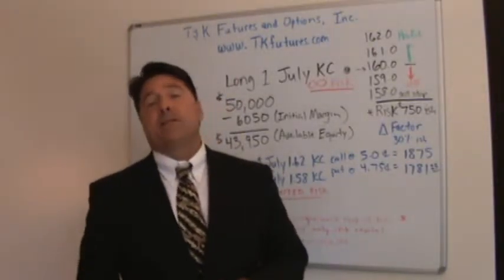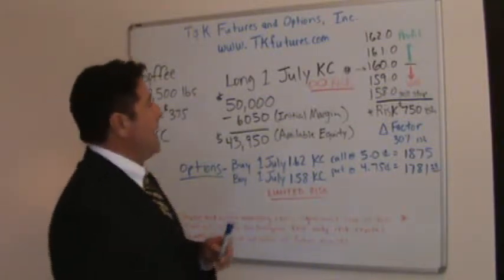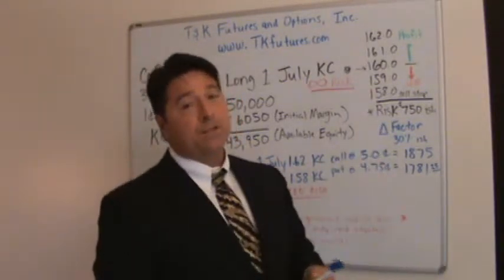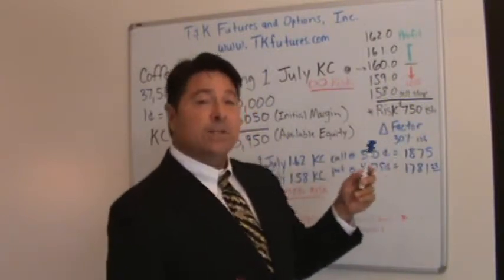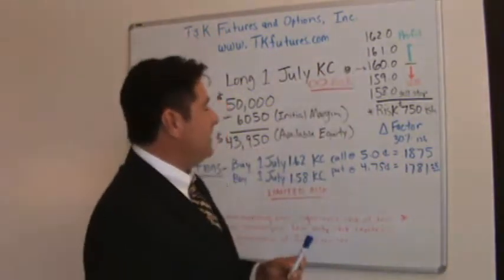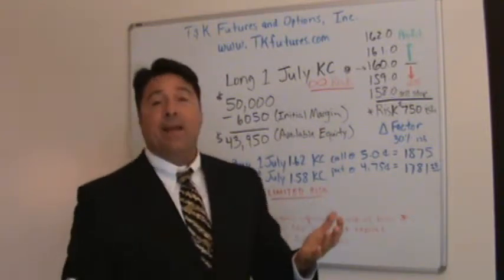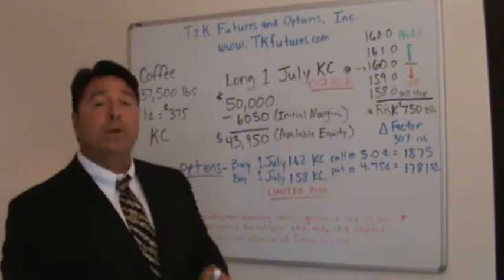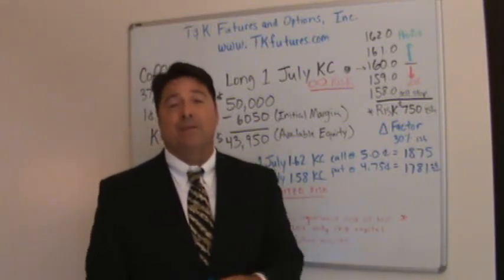Coffee Futures and Options Video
This educational video explains how to trade coffee futures and options. to learn more.